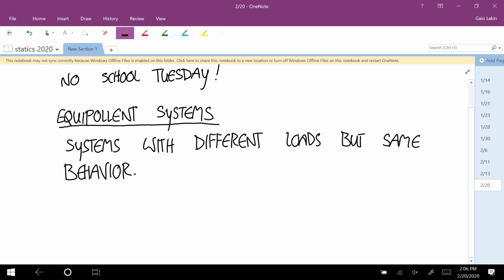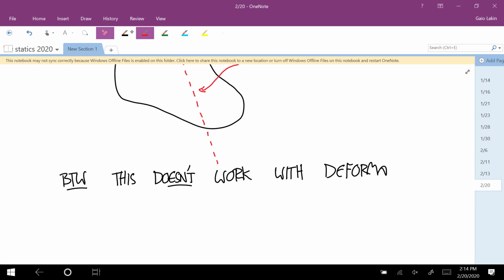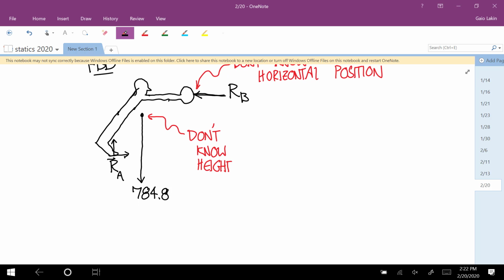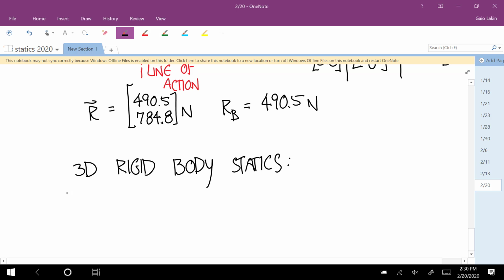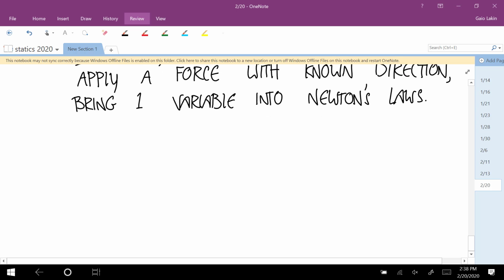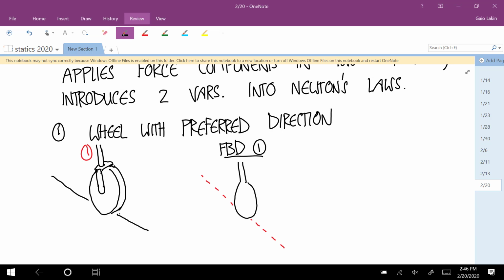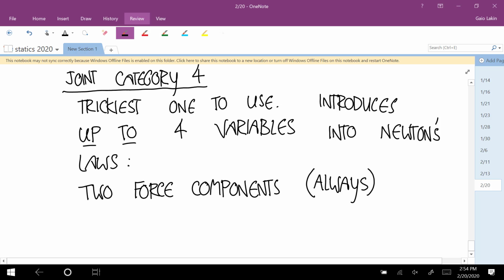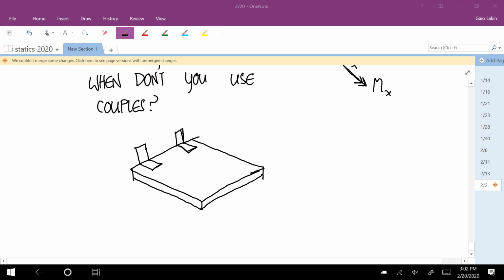Thursday, 2/20/2020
statics